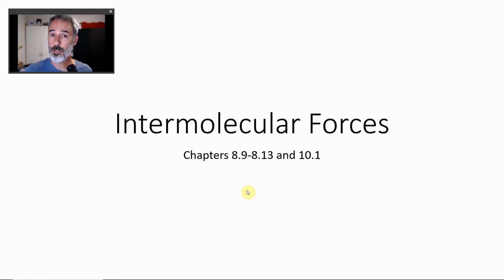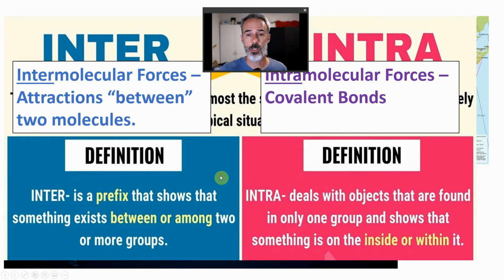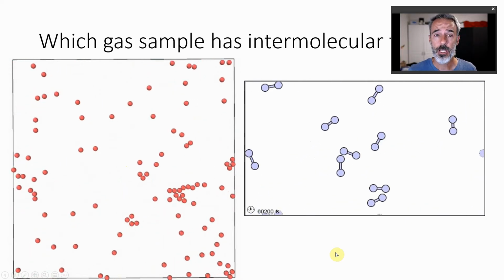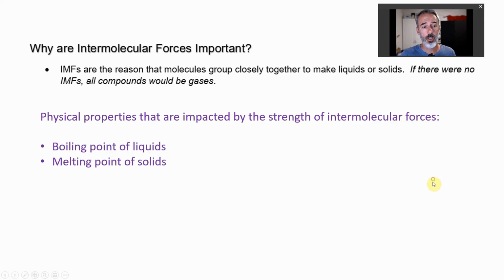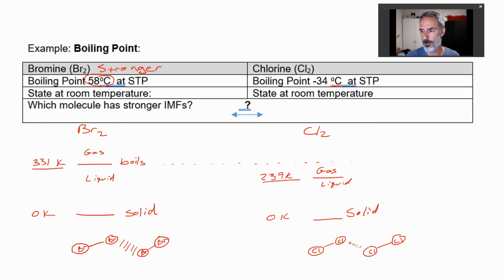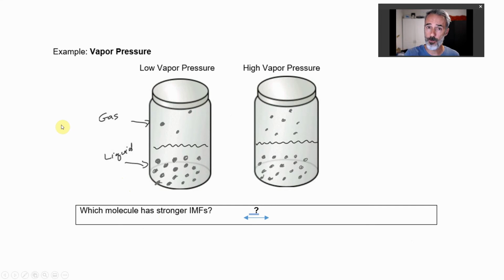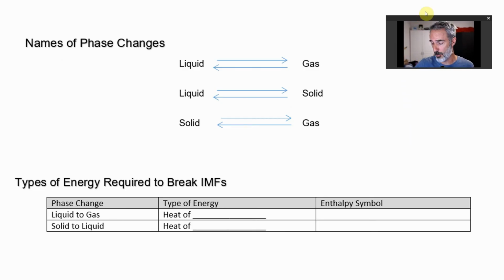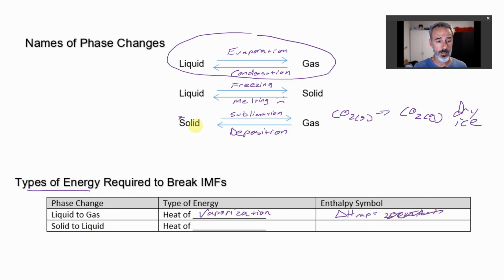Intermolecular Forces and boiling point, melting point, vapor pressure, and surface tension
In this lesson we are going to learn the difference between intermolecular forces and covalent bonds.  We will also learn how strength of intermolecular forces affects physical properties such as boiling point, melting point, vapor pressure, and surface tension.